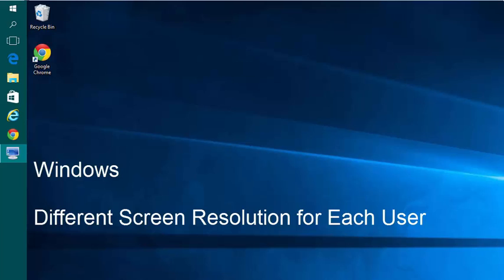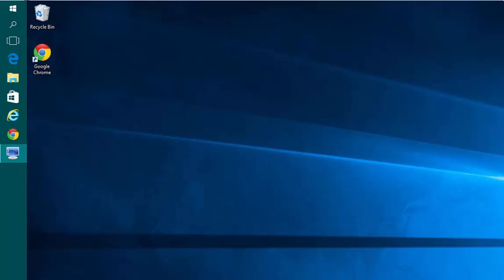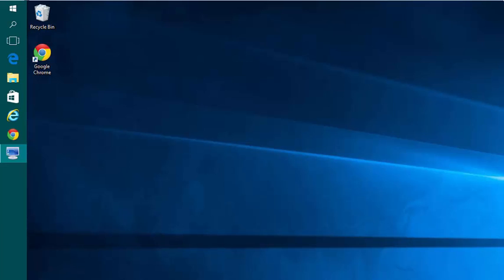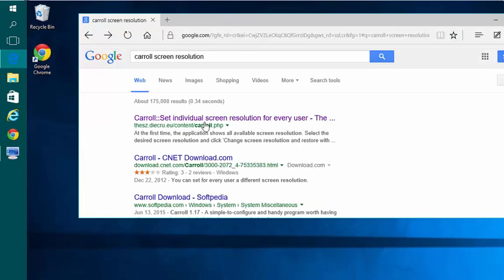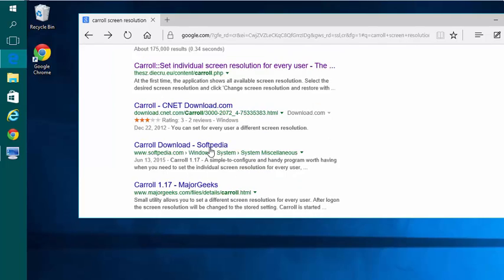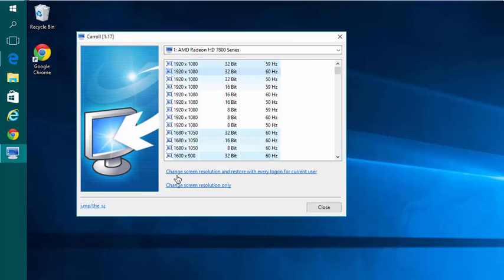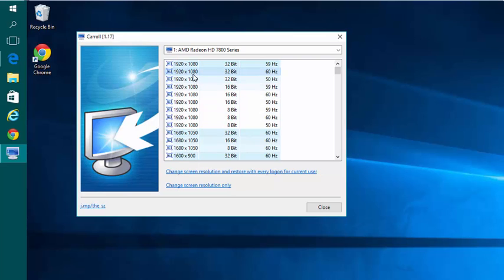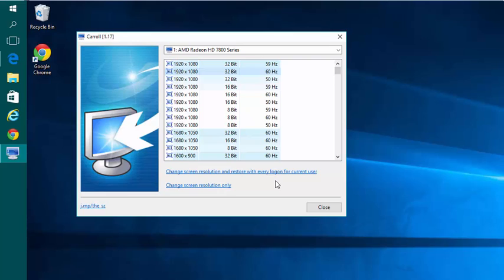Windows - Different Screen Resolution for Each User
App allows you to keep your screen resolution even when other users make changes.  Or you want to have different resolution for each account.  Currently Windows applies changes to screen resolution to all users.
For App in Video Google: Carroll screen resolution